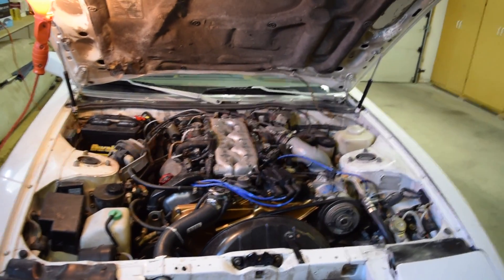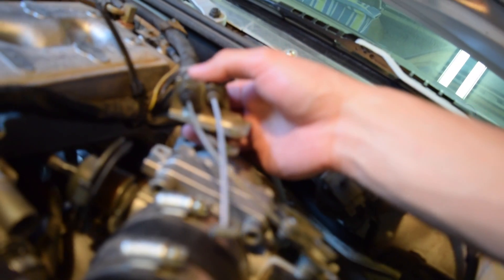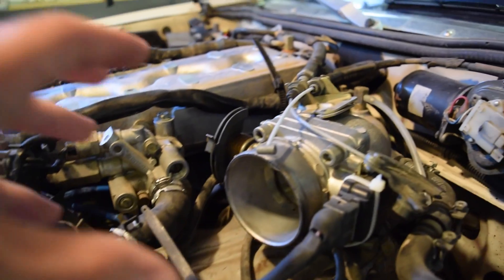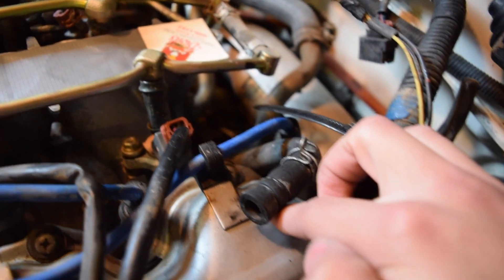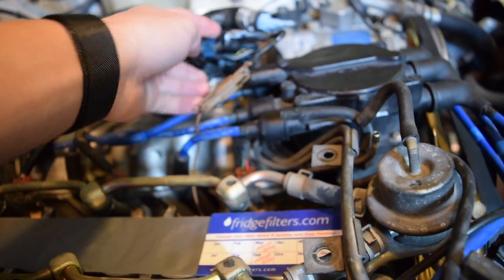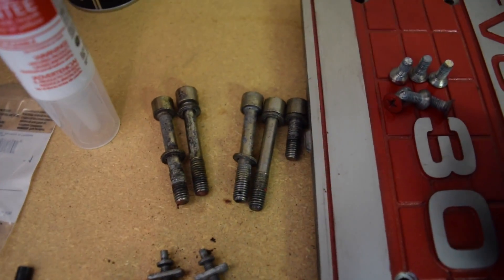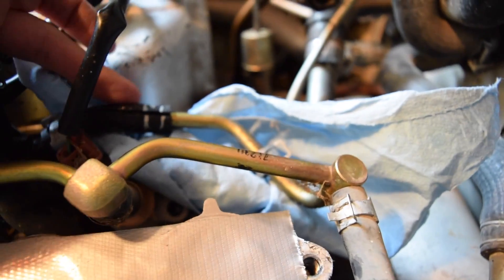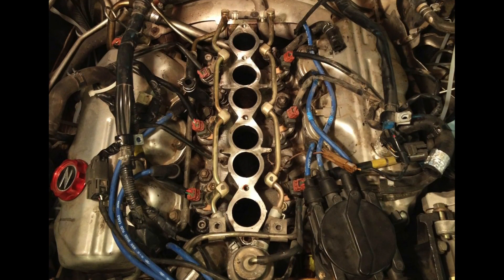Intake Manifold Removal (300zx Z31)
This is a quick tutorial on how to remove the upper intake manifold on a Nissan​ z31. There are a lot of hoses that wrap from one side to the other of the intake so you don't have to remove them. The hardest part is what I believe is some sort of exhaust scavenging system on the back left of the intake. It requires a lot of WD-40 and a wrench and hammer